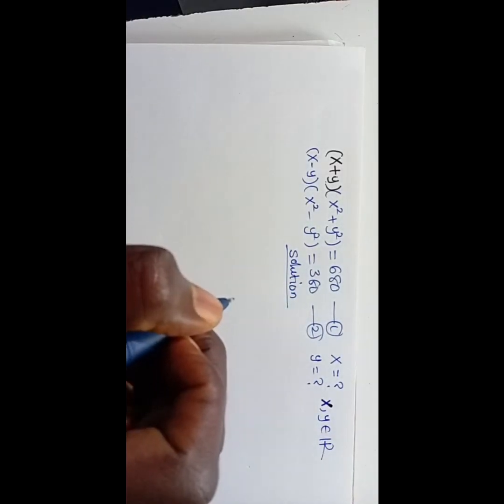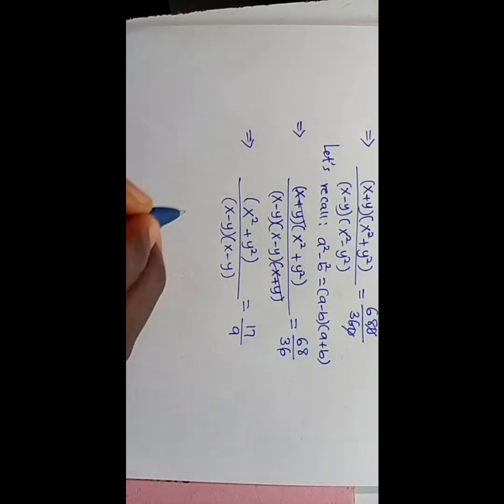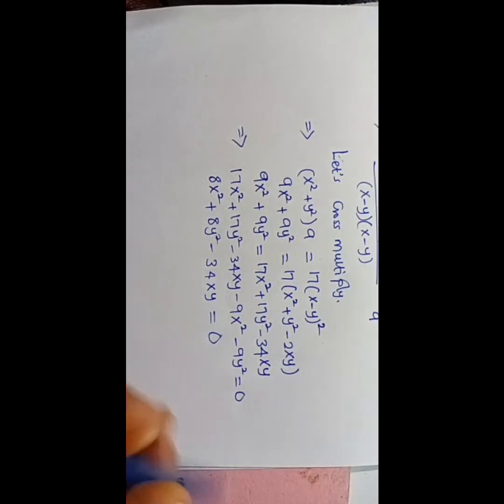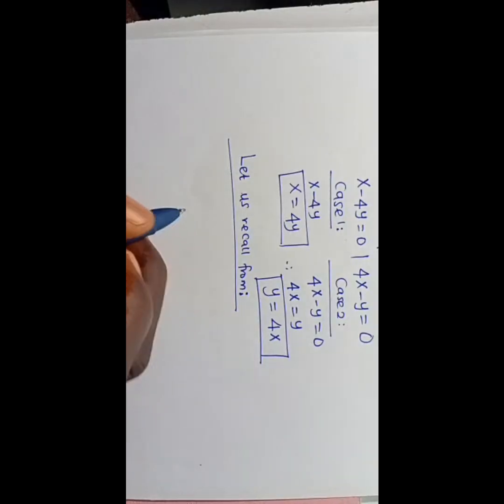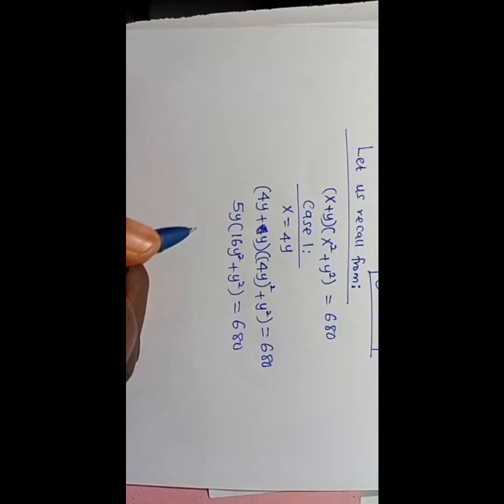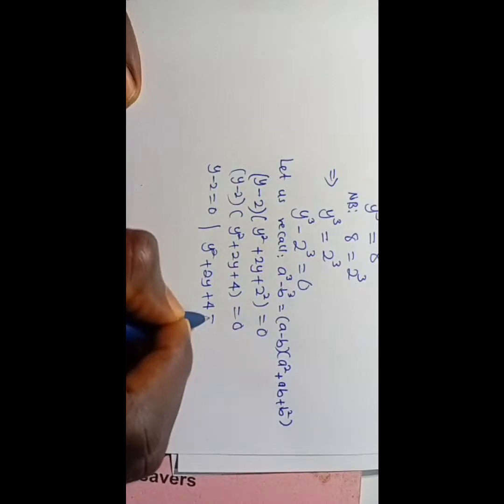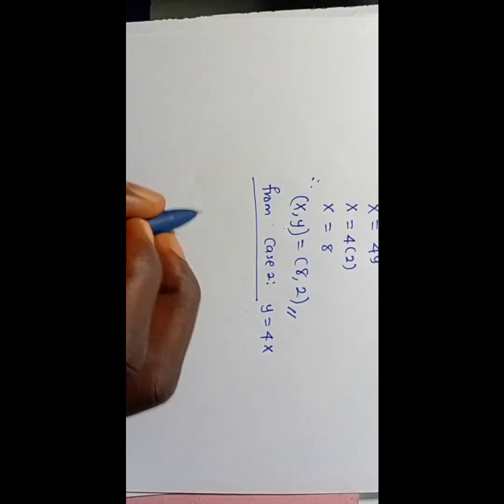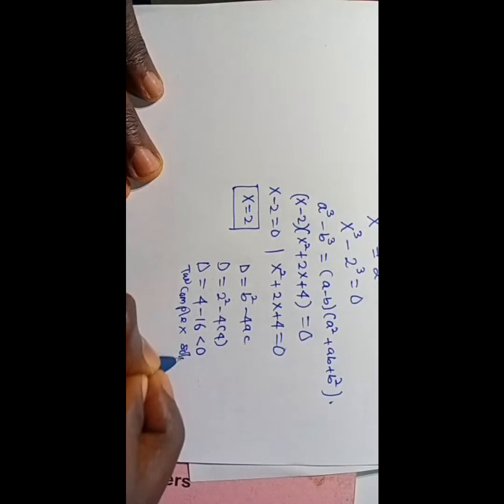Hardest Harvard Olympiad Test interview | find x & y | Can you try it out??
Think you can solve a Harvard Entry Exam-style math challenge? 🤔
Given:
(x + y)(x² + y²) = 680
(x − y)(x² − y²) = 360
Can you find the values of x and y without skipping any steps?
Pause the video, work it out yourself, then watch the complete solution explained clearly. This problem tests your algebra skills, logical reasoning, and problem-solving ability.